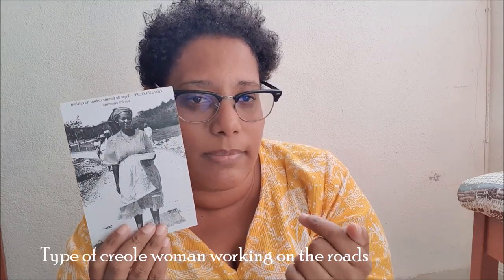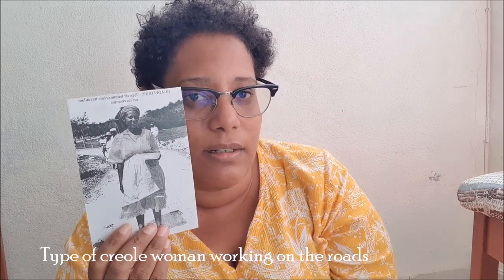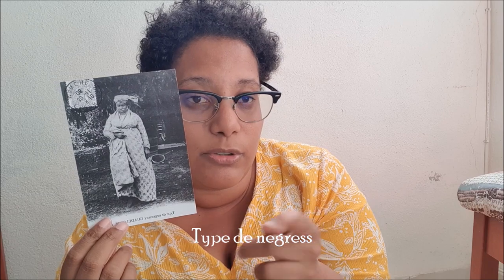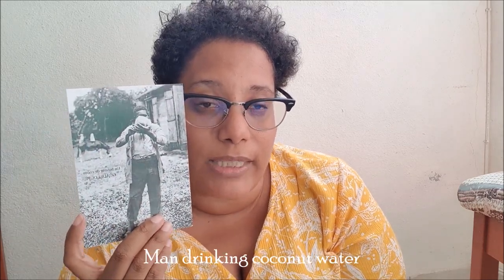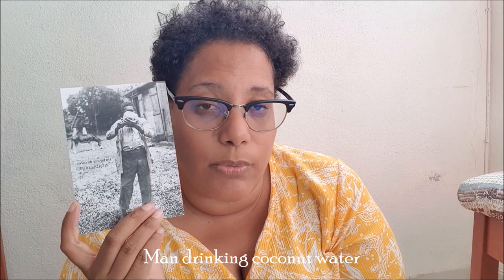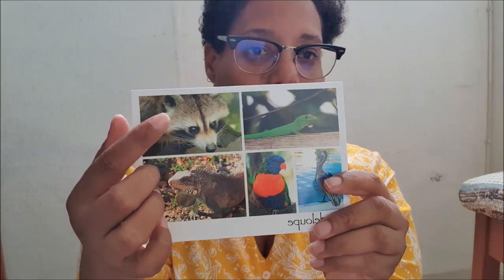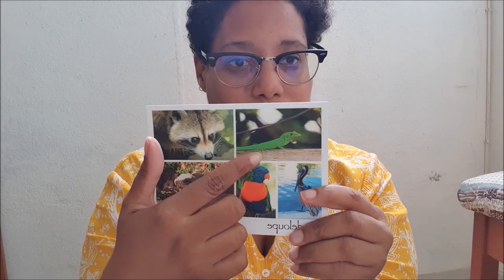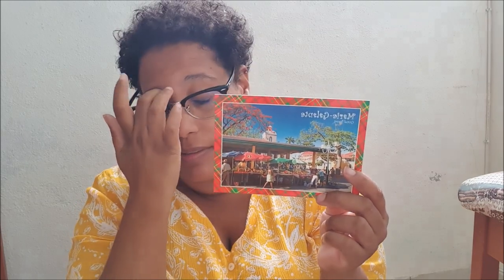HAUL POSTCARDS, I NEED TO STOP...! | NOVEMBER 2022 | Murielle Life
Hello everyone!

I think I need to stop buying postcards lol , postcrossing is very addictive, but I love it so I hope you like it and Thank you so much for subscribing to my channel it's make me very happy. !

Bye!
Lots of kisses to you !

Hello everyone!

Start in sep

Bye!